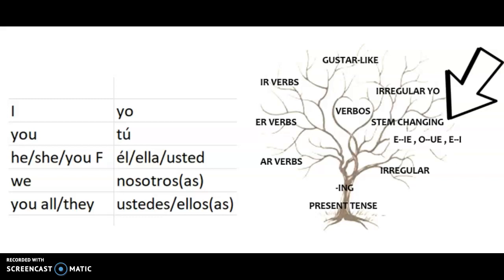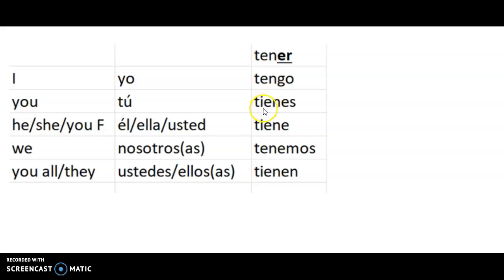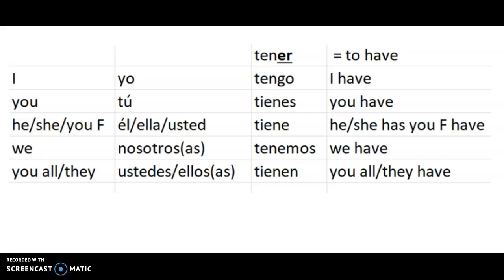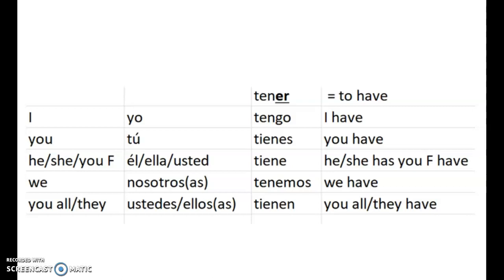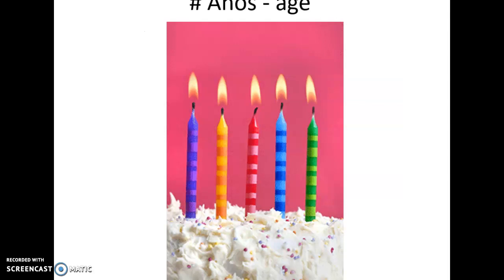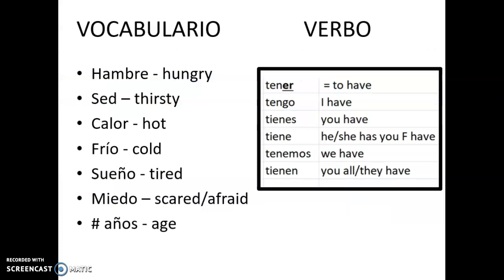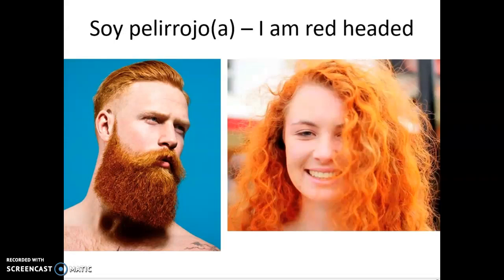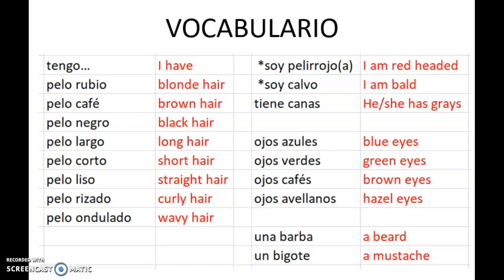Tener (with phrases, hair, eyes)